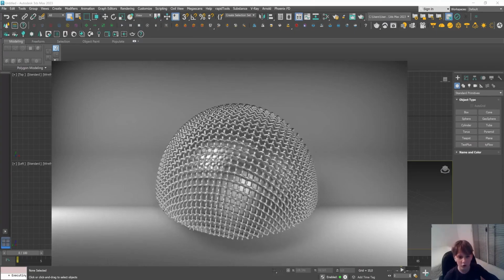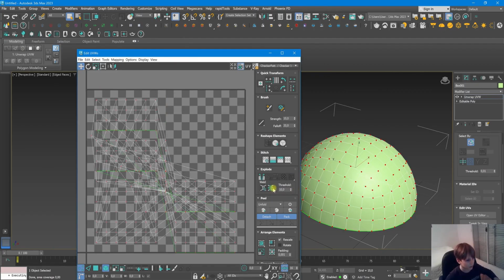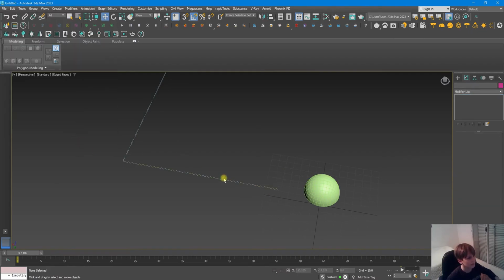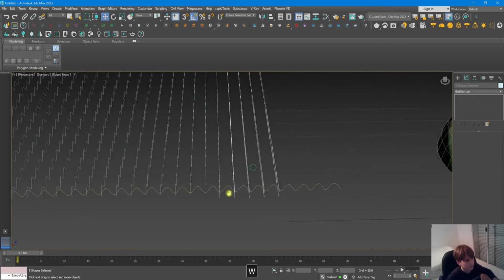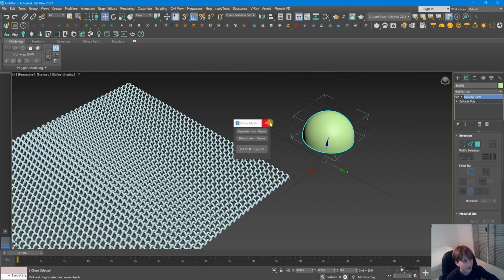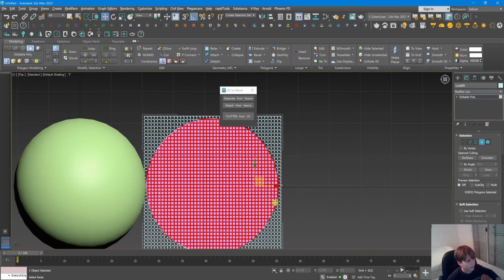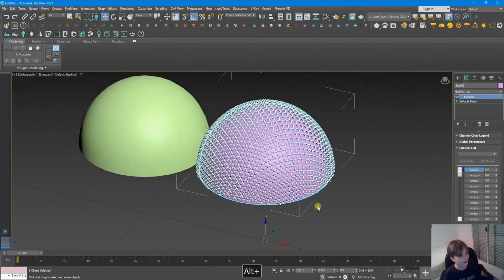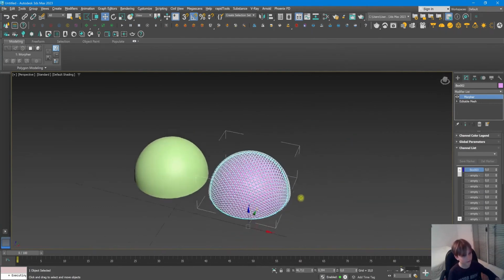Tutorial on Creating a Mesh on a Spherical Surface in 3ds Max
In this tutorial, I’ll show you how to create a mesh for a microphone or a strainer.
It’s a non-trivial method, and I haven’t found similar tutorials for 3ds Max. But the technique is very useful.
for more great content.